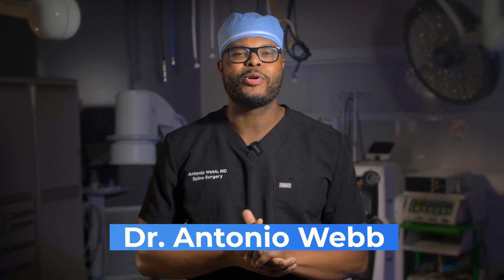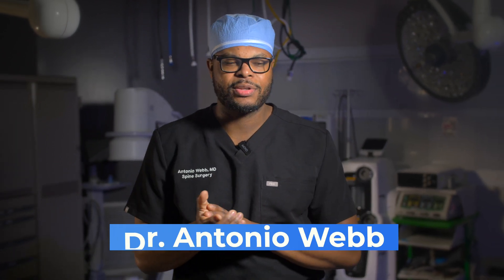Scariest Part of being a Spine Surgeon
Step into the high-pressure world of spine surgery with our latest video, where we take you behind the scenes to understand what makes being a spine surgeon one of the most daunting professions. The scariest moment? Working meticulously close to the spinal cord, where the slightest misstep can risk paralysis.

In this revealing video, we show how spine surgeons, neurologists, and monitoring technicians work in unison during complex spine surgeries to safeguard against nerve or spinal cord damage. Witness the cutting-edge technology that allows surgeons to monitor nerve signals in real time, a critical tool that aids in preventing paralysis and enabling surgeons to make instantaneous adjustments to protect patient safety and well-being.

Discover the tense moments when surgeons temporarily remove large cages from the spine to assess their impact on neuromonitoring, illustrating the delicate balance between surgical intervention and maintaining nerve function.

But perhaps the most heart-stopping part of all? The wait. Join us as we explore the anxious moments following surgery, where doctors and patients alike wait with bated breath to see if the patient can move their legs. It's a vivid reminder of the risks involved in spine surgery and the incredible precision and care these surgeons must employ to ensure their patients walk away safely.

Whether you're fascinated by the intricacies of medical science, the breakthroughs in surgical technology, or the human stories behind each procedure, this video offers a compelling glimpse into the challenges and triumphs of spine surgery. Dive in to see how surgeons navigate the thin line between risk and reward, all in the name of patient health.

9150 Huebner Road Suite 290
San Antonio, Texas 78240